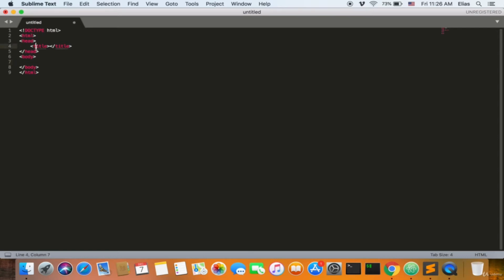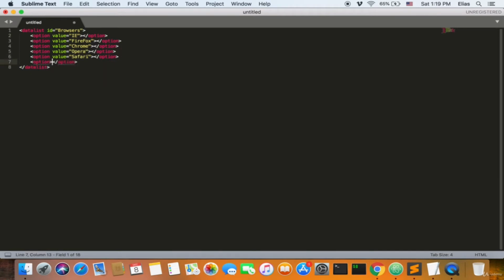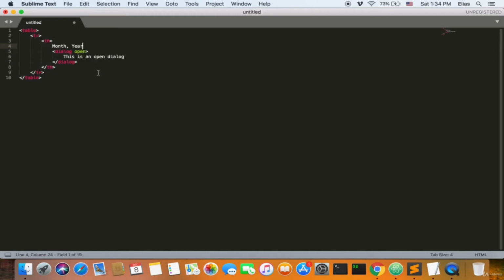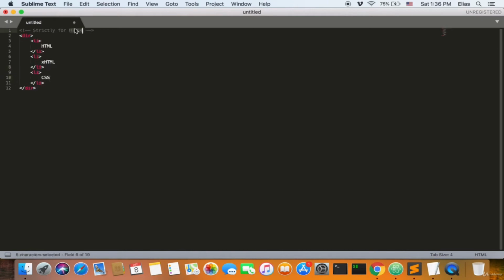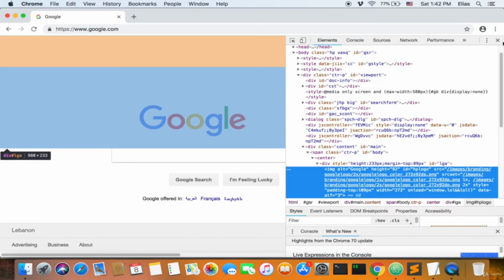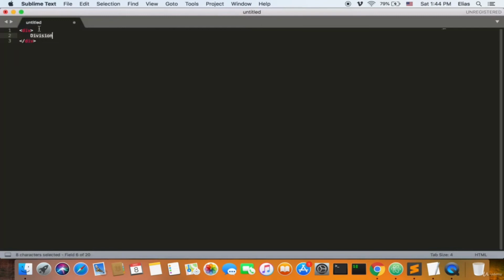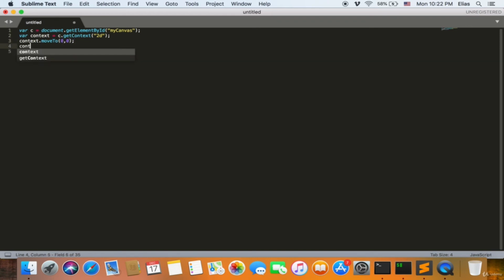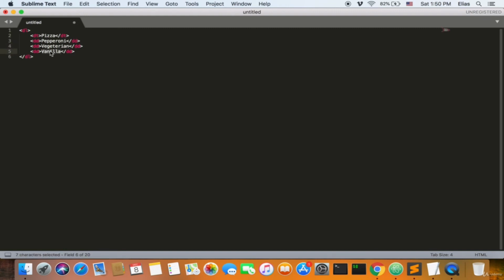تعلم html بالكامل HTML​ Full Course - Build a Website Tutorial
تعلم HTML - دورة HTML Crash للمبتدئين المطلقين. تقديم المفاهيم الأساسية لتطوير موقع ويب HTML. تعلم علامات HTML وتعريفات HTML وعلامات HTML5 والمفاهيم الأساسية لـ CSS و Javascript.
Learn HTML - HTML Crash Course for the Ultimate Beginner. Introduce the basic concepts of HTML website development. Learn HTML tags, HTML definitions, HTML5 tags, and basic CSS and Javascript concepts.
Building a Simple URL Shortener With HTML and Javascript

Build Responsive Real World Websites with HTML5 and CSS3

Top 10 VS Code Extensions You should know in 2020

HTML5 and CSS3 Fundamentals - Learn HTML5 and CSS3 From Scratch

In this course, I wanted to introduce the basic concepts of developing an HTML website, these concepts are the basic backbone used in every website, let it be from your small freelancer portfolio website to those large websites like uDemy, Facebook, Instagram, Google...

Everyone uses HTML, I designed this course and made it specifically HTML, so that you can master this amazing markup language and refer to this course every time you have something you need to do with HTML.

I covered all the HTML tags, HTML definitions, HTML5 tags, in addition to that, I went over some basic concepts of CSS and Javascript.